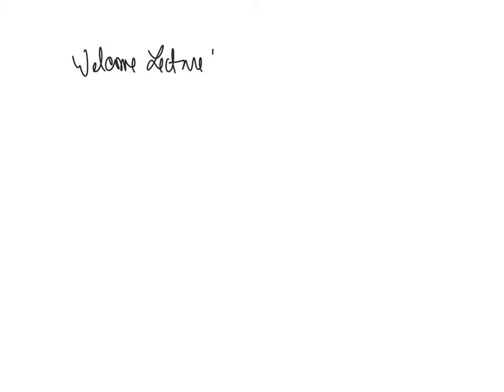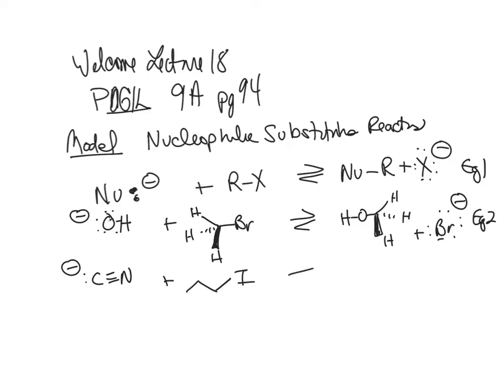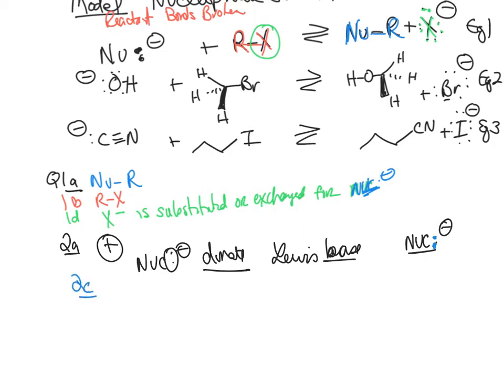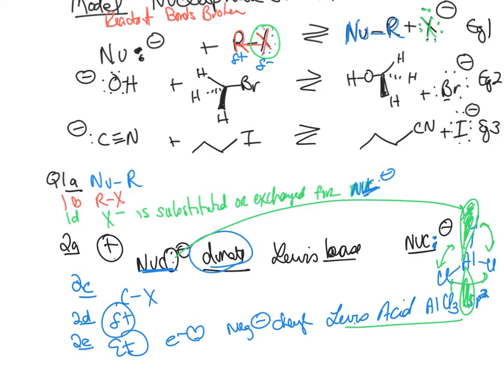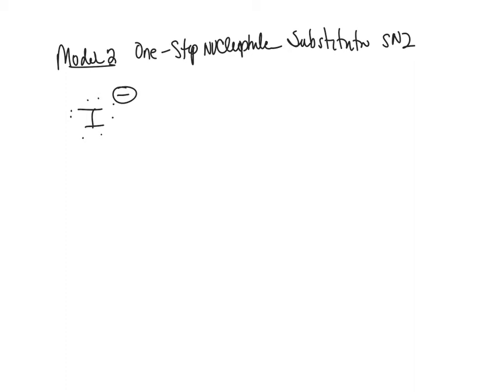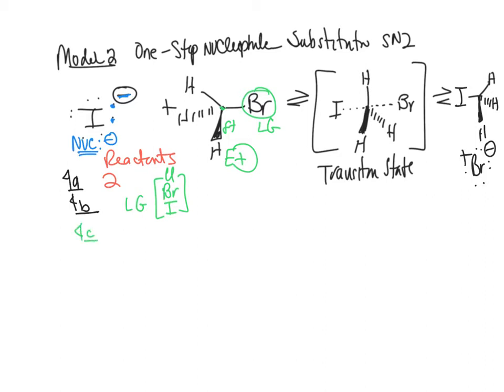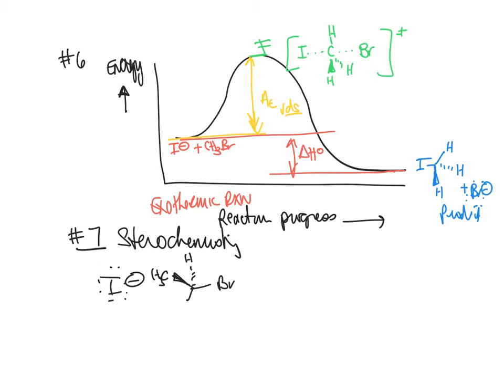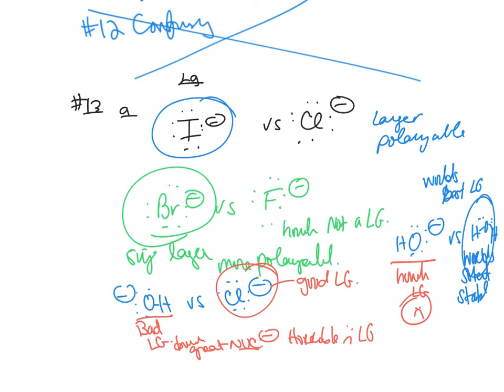Lecture 18 PG9A